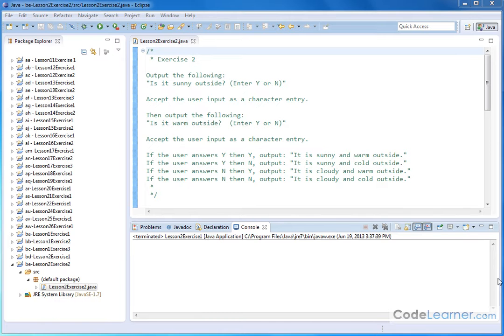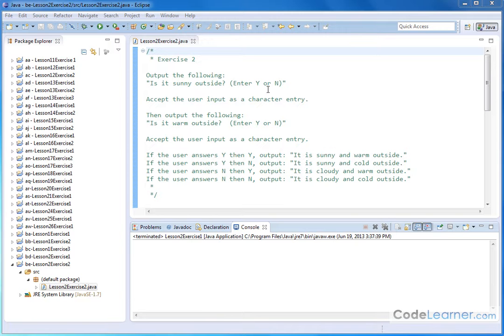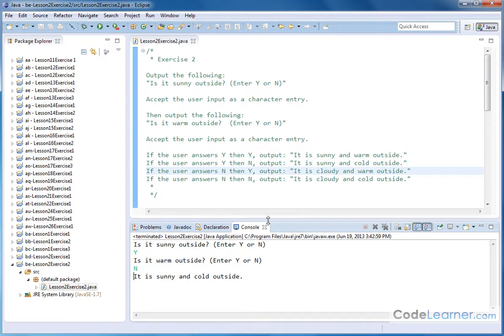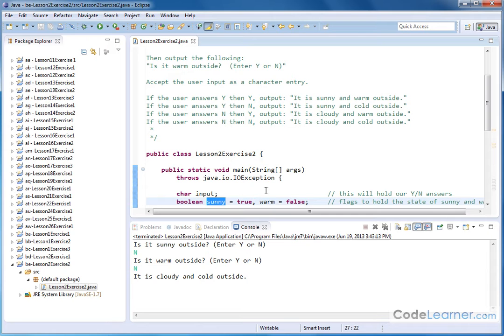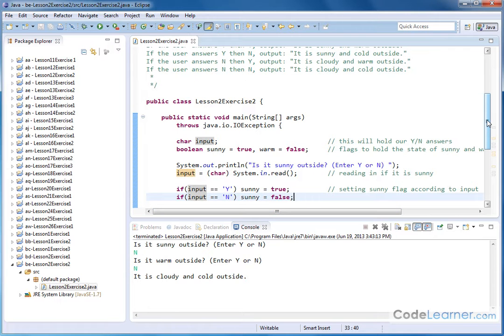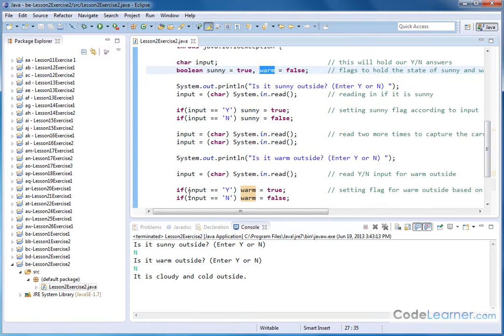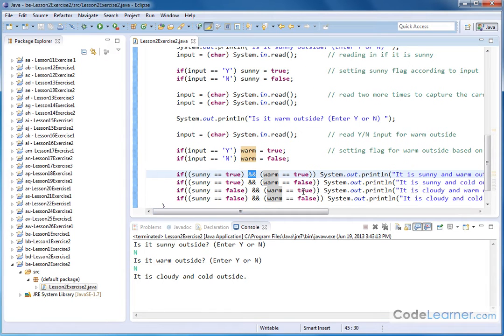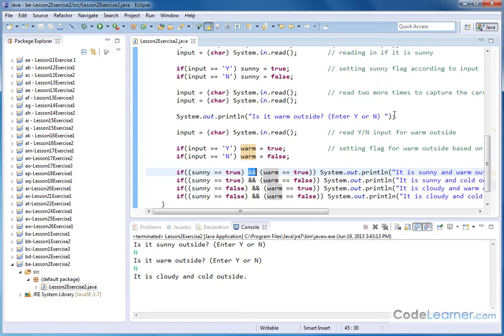Learn Java - Exercise 02y - Read Keyboard Characters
Learn how to write code and practice using the system.in.read() method to read keyboard characters.